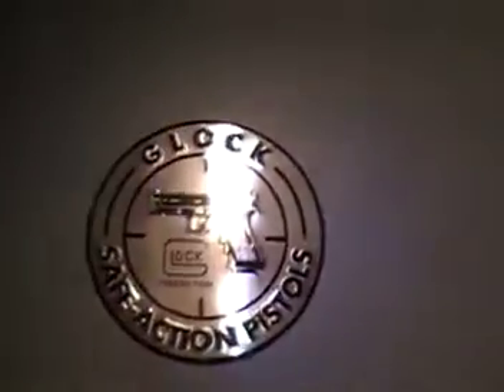Gun Room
Just a quick overview of my gun room.